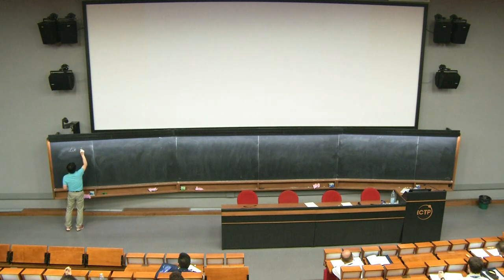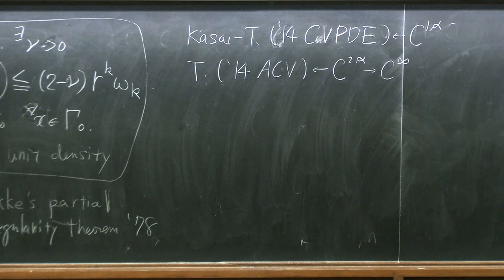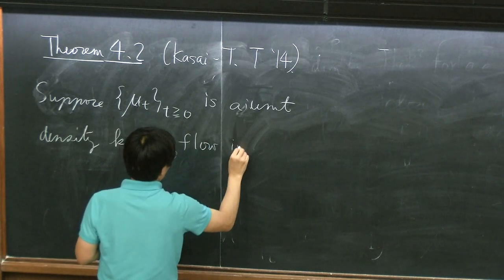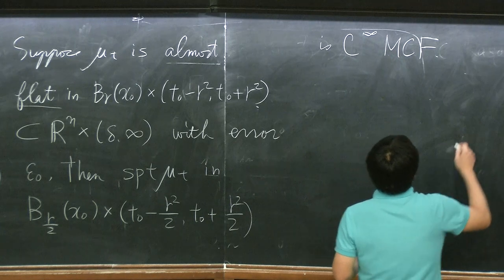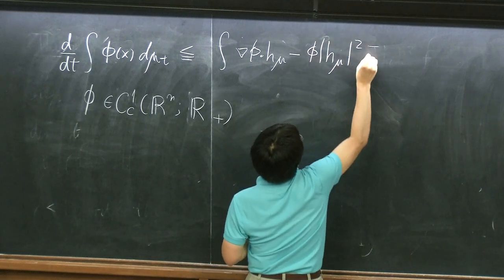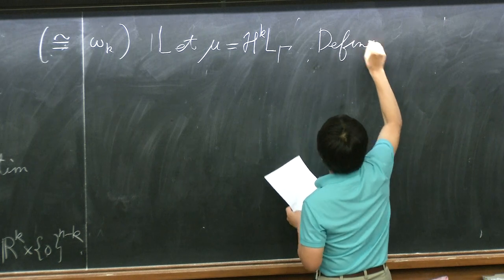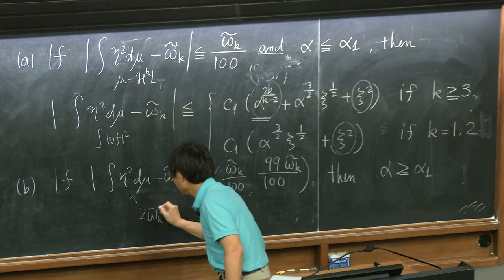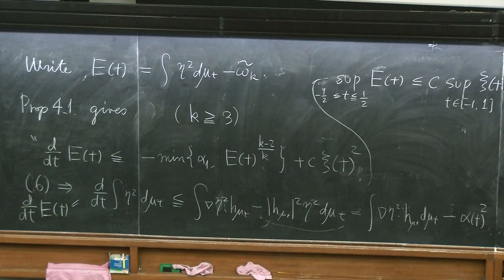Existence and regularity theories of Brakke flow - 5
Speaker: Yoshihiro Tonegawa (Tokyo Institute of Technology)
International School on Extrinsic Curvature Flows | (smr 3209)
2018_06_08-10_45-smr3209